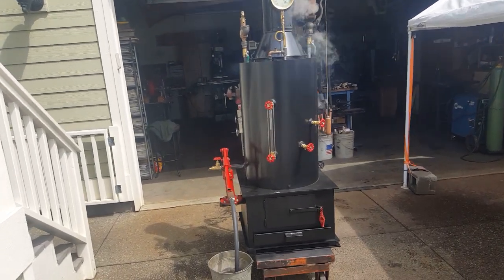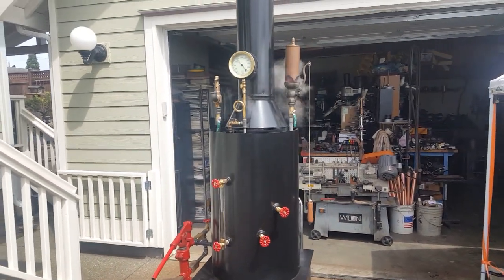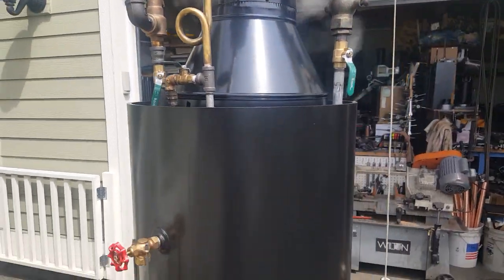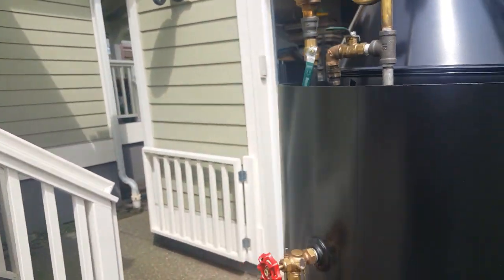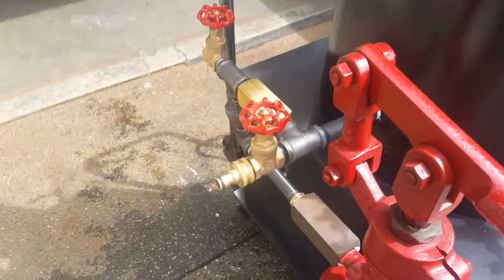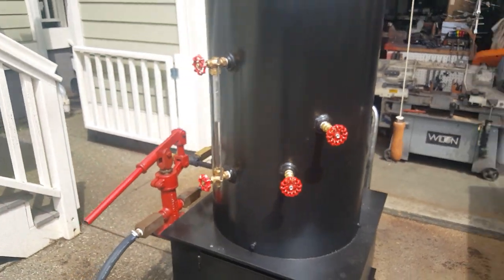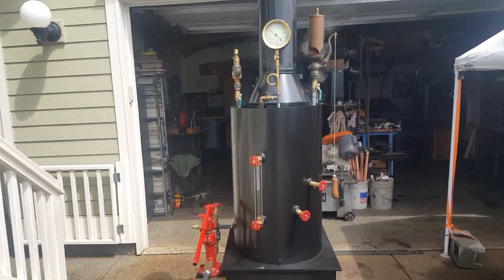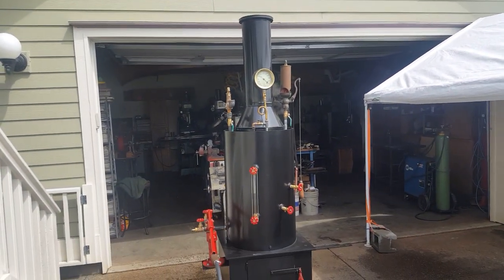Steam Engine Boiler Hand Pump Whistle Gauge Off Grid Live Steam Engine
This is my next fire-tube boiler. It includes a brand new style of firebox with the ash pan built into it.   It is brand new and weighs around 500 lbs. It measures 80" high to the top of the stack x 24" square at the base. The boiler itself is 20" dia. x 32" tall, made of 3/8" steel. The pop-off valve is set at 100 lbs. The boiler has twenty-two 1-1/2" dia. copper tubes rolled in that are 29" long. The firebox is 22" x 22" x 14" tall with plenty of room for large pieces of wood or lots of coal. The ash pan is built into the base. A feature on this boiler is the the blower ring. With the addition of this item, the draft is increased by ten times. The amount of air moving through the fire is amazing. It also includes a large hand pump with a 1 inch ram. This boiler will supply enough steam for a 5-6 Hp. engine.
Shipping by Fastenal freight has saved about half the cost of normal LTL freight haulers.